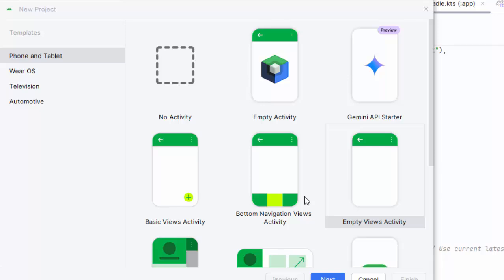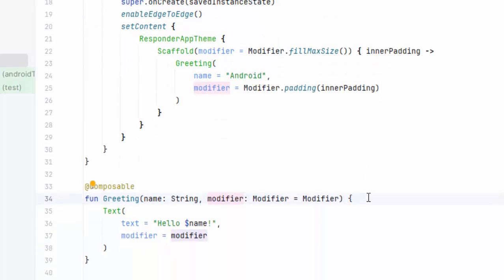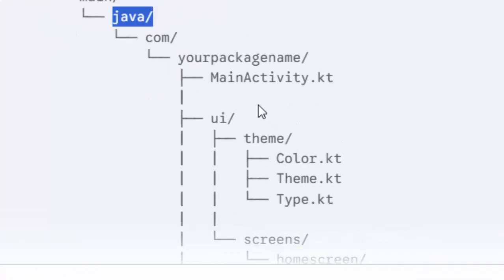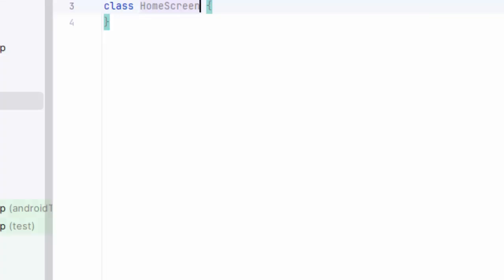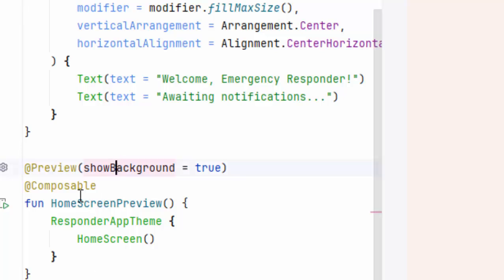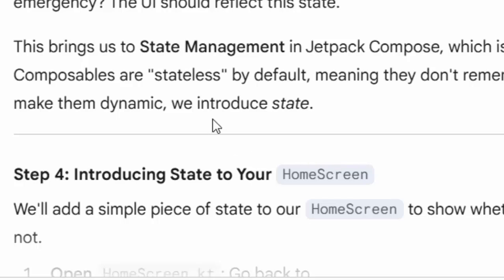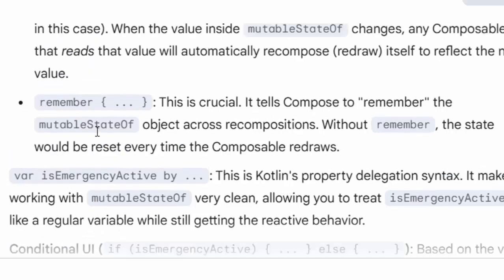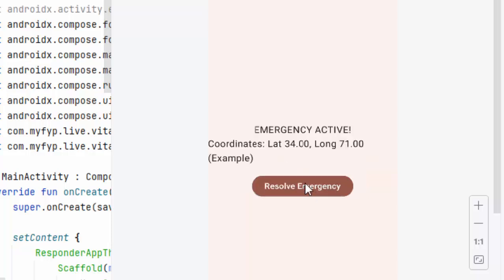Android Kotlin Jetpack Compose Tutorial: Basic Folder Structure and First HomeScreen.kt Composeable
This New Android Kotlin Jetpack Compose Series we introduced an example android application with Jetpack compose activity. We introduced a basic folder structure and explain how to separate the logic with MVVM. We created two classes for our Home Screen for our Emergency Responder Application. First Class is our main View UI which is HomeScreen.kt file. This file holds the basic composeable and then we have another class named HomeScreenViewModel.kt.
We did not touched how to create a View Model in this tutorial that part is left for the upcoming android jetpack compose lecture.

package com.yourpackagename.ui.screens.homescreen

fun HomeScreen(modifier: Modifier = Modifier) {
    // (1) Declare a state variable for whether an emergency is active
    var isEmergencyActive by remember { mutableStateOf(false) }

    Column(
        modifier = modifier.fillMaxSize(),
        verticalArrangement = Arrangement.Center,
        horizontalAlignment = Alignment.CenterHorizontally
        // (2) Conditionally display text based on the state
        if (isEmergencyActive) {
            Text(text = "EMERGENCY ACTIVE!")
            Text(text = "Coordinates: Lat 34.00, Long 71.00 (Example)")
            Spacer(modifier = Modifier.height(16.dp)) // Add some space
            Button(onClick = {
                // (3) Change the state when the button is clicked
                isEmergencyActive = false
                Text("Resolve Emergency")
        } else {
            Text(text = "Welcome, Emergency Responder!")
            Text(text = "Awaiting notifications...")

@Preview(showBackground = true)
fun HomeScreenPreview() {
    YourAppTheme {
        HomeScreen()